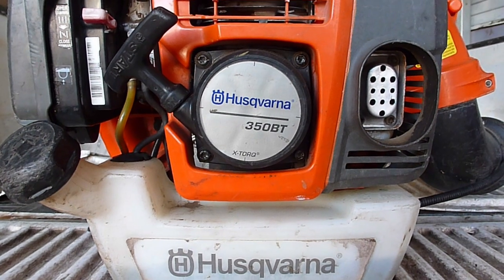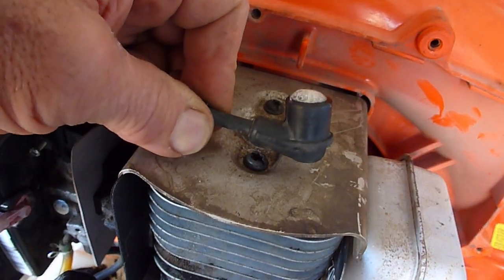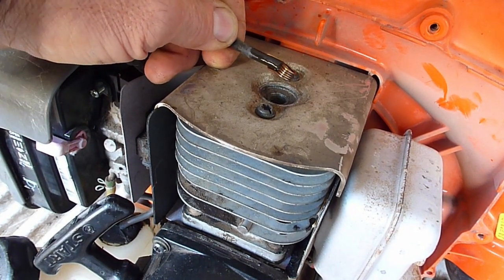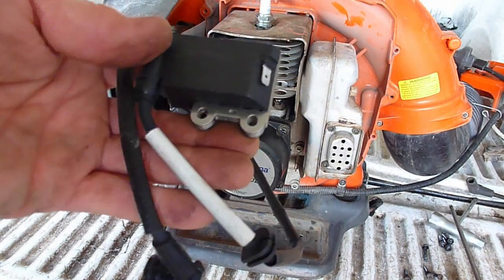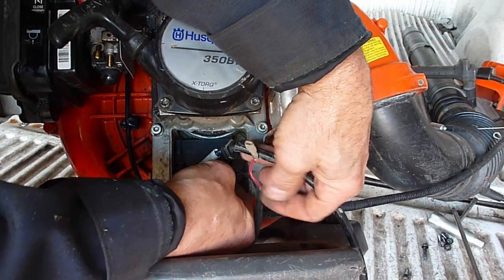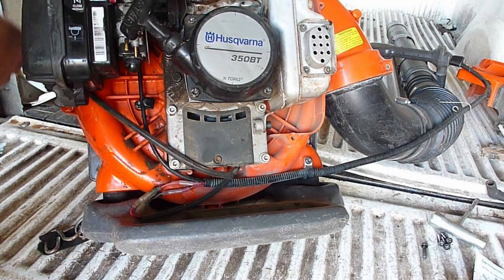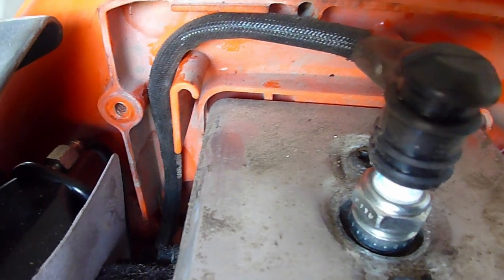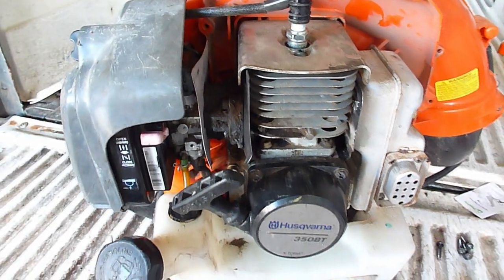How To Diagnose and Replace a Husqvarna 350BF BT Ignition Coil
This video shows how to diagnose and replace a failing ignition coil in a Husqvarna 350BF or 350BT backpack blower.

Helpful part numbers:
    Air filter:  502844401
    Fuel filter:  Walbro 125-528
    Spark plug:   NGK CMR7H
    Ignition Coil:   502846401